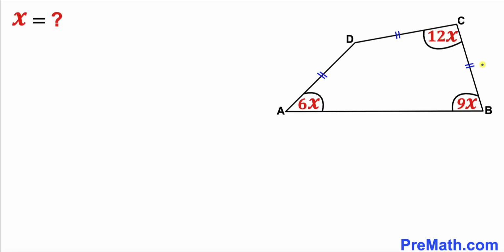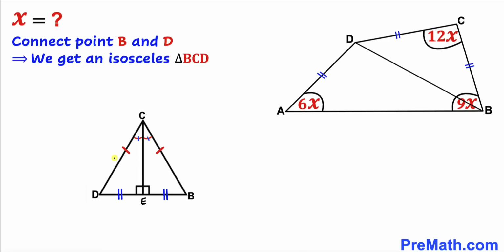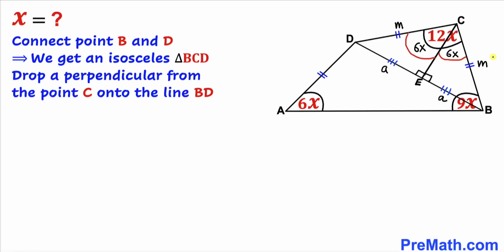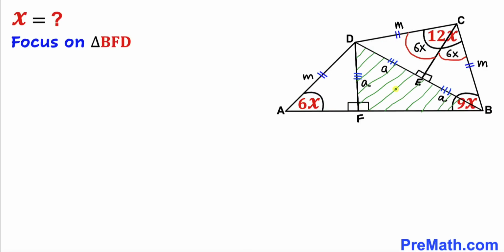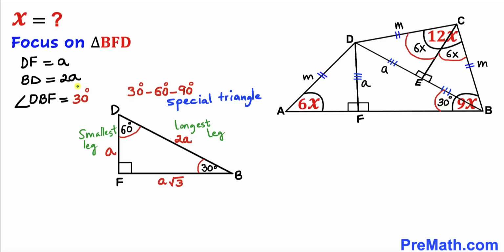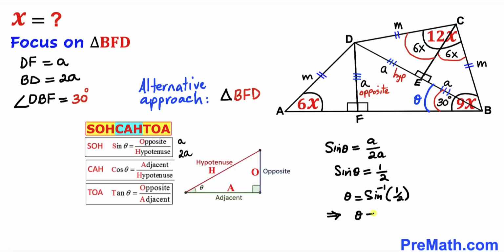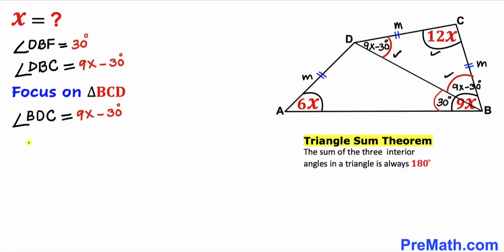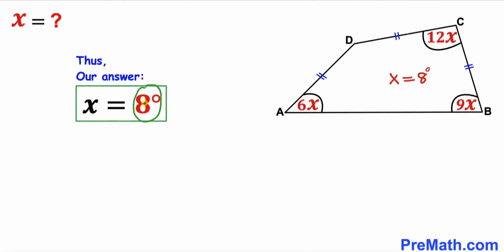Find the angle X and justify | Think outside the Box | Learn how to solve Geometry problem quickly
Learn how to calculate the angle X in the given diagram.  Solve this tricky geometry problem by using the isosceles, Angle Bisector, and congruency properties.

Today I will teach you basic tips and hacks to solve this tricky geometry problem in a simple and easy way.  Step-by-step tutorial by PreMath.com

PreMath PreMath.com MathOlympics HowToThinkOutsideTheBox ThinkOutsideTheBox HowToThinkOutsideTheBox?

Olympiad Mathematics
pre math
Isosceles Triangles
Median
SOHCAHTOA
Congruent triangles
premath
premaths
Angle Bisector